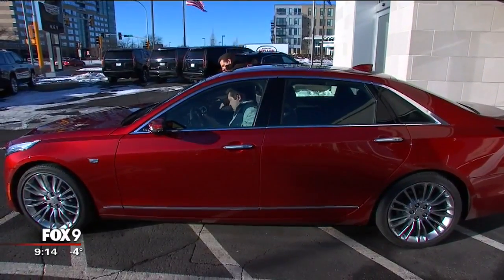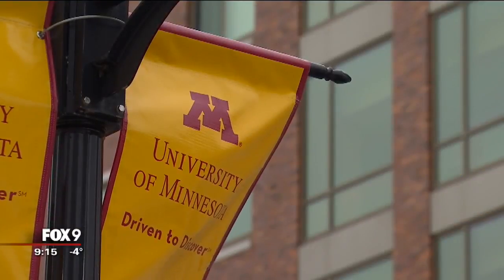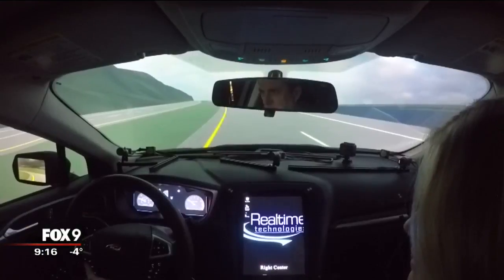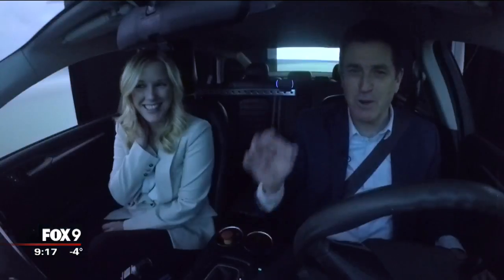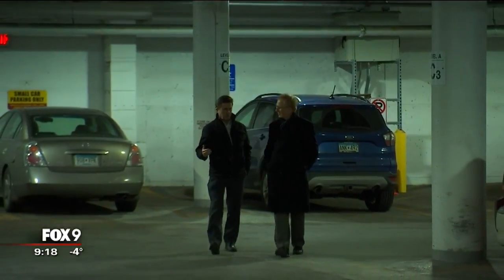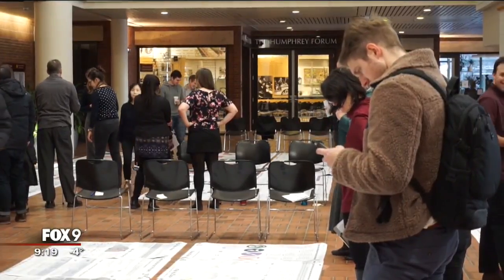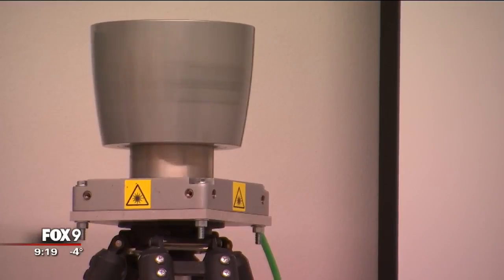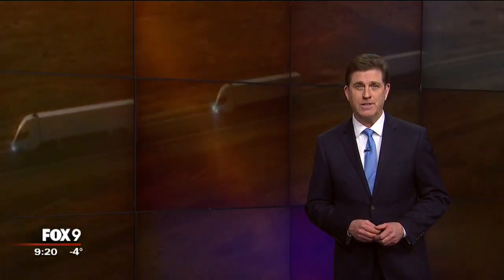The road ahead: Driverless vehicles and the future of smart mobility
There are big changes coming to your commute. It is so dramatic; some experts are comparing it to putting horses out to pasture, in favor of the automobile. Driverless vehicles will not only change what people do in a car but will change city landscapes.